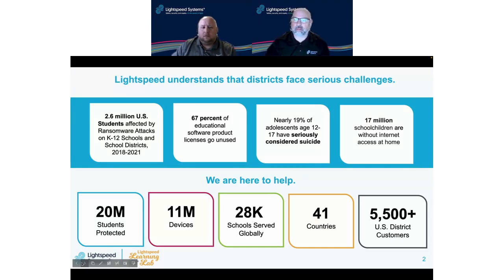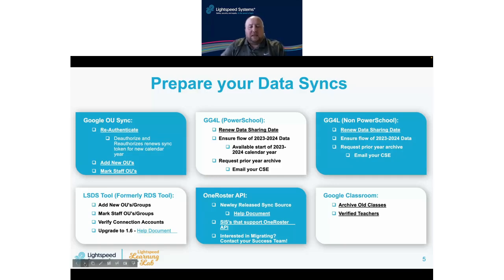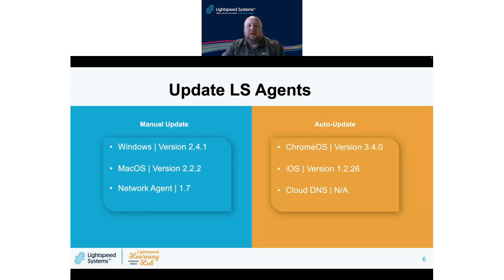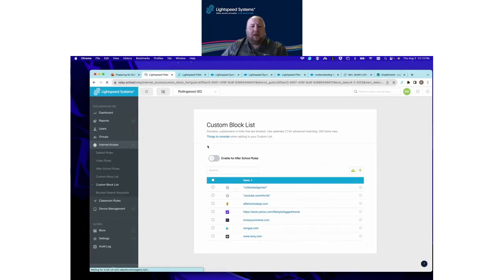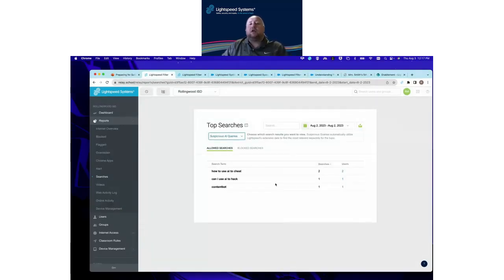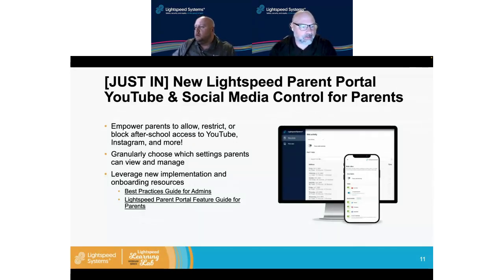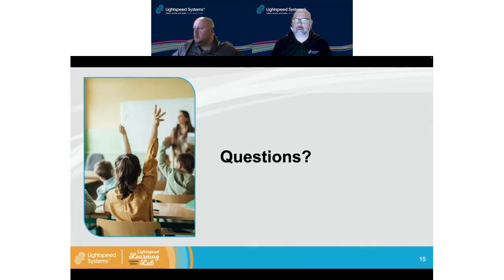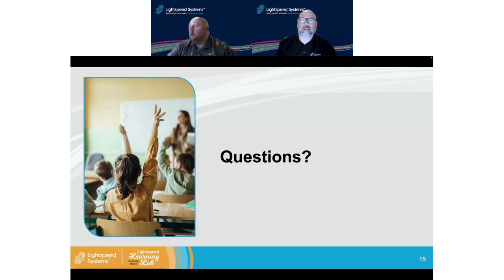Lightspeed Filter Best Practices | Lightspeed Learning Lab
You’re working tirelessly to ensure a smooth transition back-to-school and your edtech ecosystem plays a big role. Make sure your tech stack is set up to support fundamentals such as student data privacy, emerging challenges like AI policy-making, and ongoing critical mental health and safety concerns.

Lightspeed Learning Lab is a series of five 30-minute interactive sessions that cover the Lightspeed best practices you’ll need to set your team up for success this school year. Sessions will showcase techniques from Lightspeed Systems experts and include time for Q&A.

30-Minute Session Topics Include:

- Ready, Set, Go! Enabling Teachers to Manage Digital Learning in the Classroom
- Preparing for Safe and Secure Learning in a New Digital Landscape: Lightspeed Filter™ Best Practices
- Ensuring the Safe and Effective Use of AI apps
- Creating a Safe and Caring Environment this School Year
- Maximizing the Value, Security, and Effectiveness of Your EdTech Ecosystem